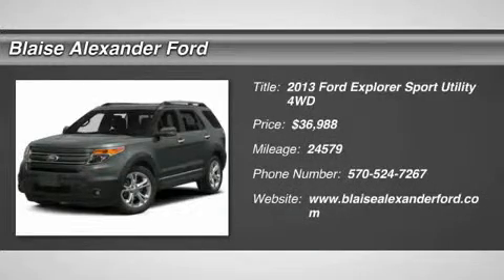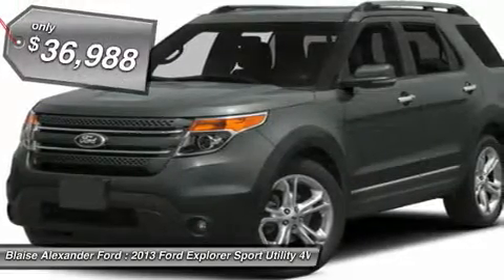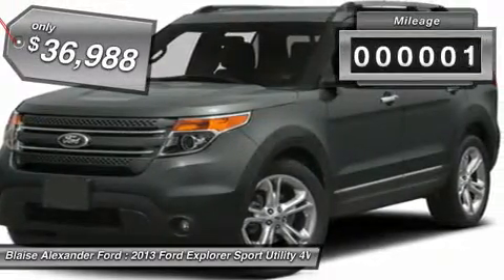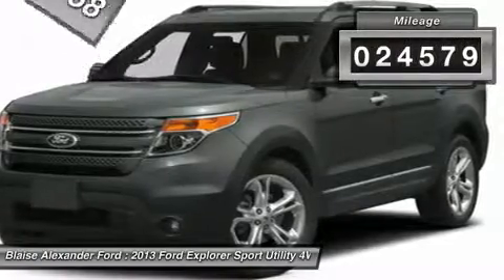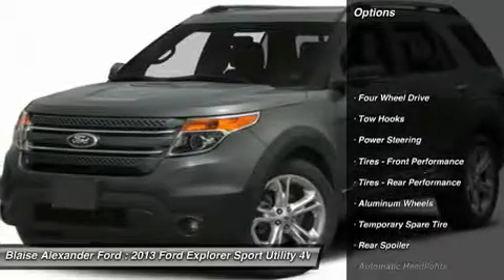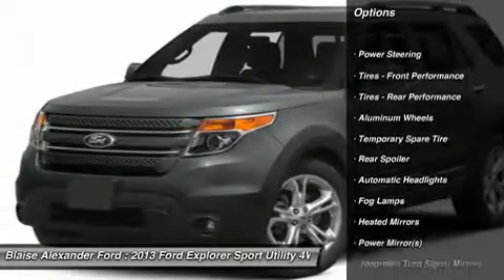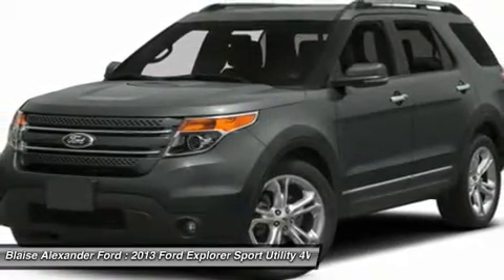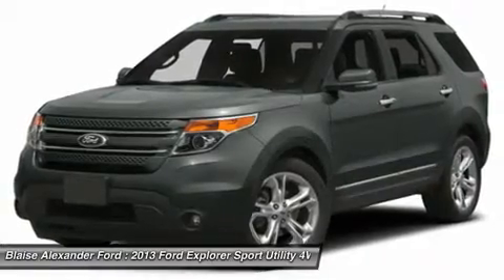2013 FORD EXPLORER Lewisburg, PA LU3018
2013 FORD EXPLORER Lewisburg, PA
Stock# LU3018